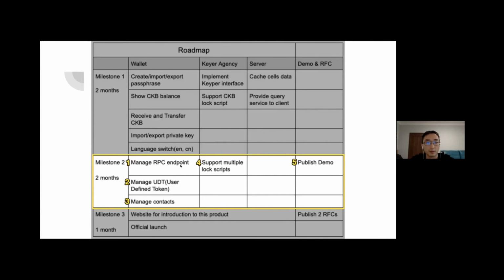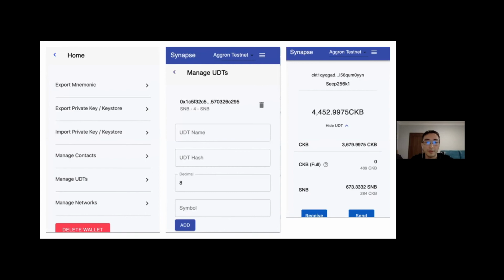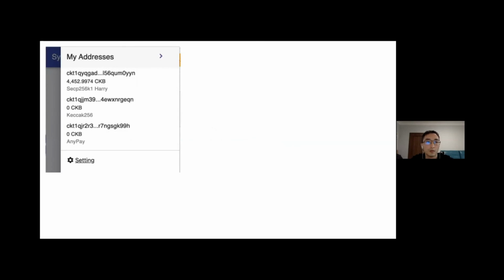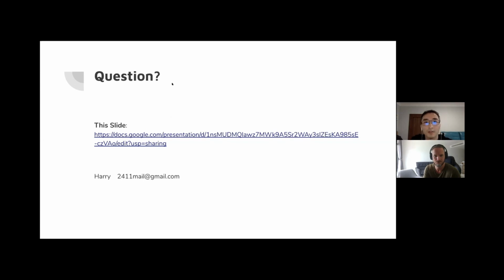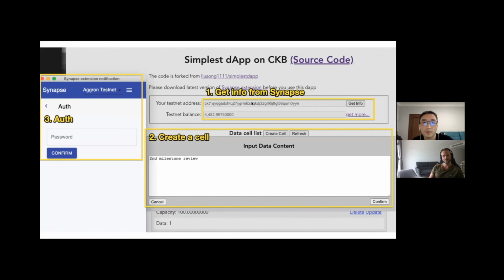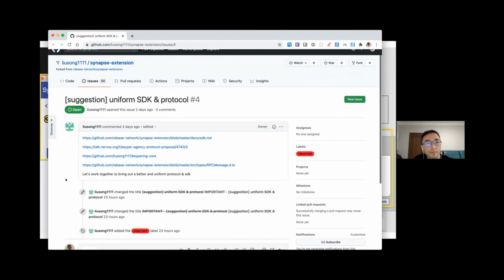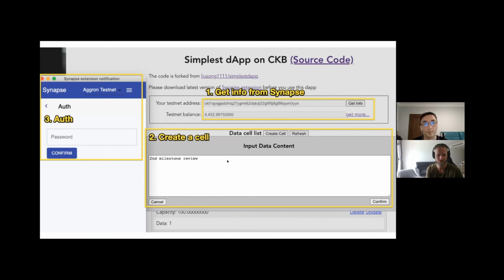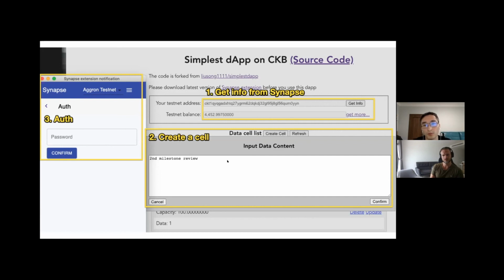Nervos Grant Milestone Update #2: Synapse Review Call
Rebase Synapse's second milestone review.

The Rebase team was a very early supporter of Nervos from 2018, they  organized online/offline meetups and workshops, wrote articles to educate users. During testnet phrase, they also developed several tools. Rebase has more than 5+ years development experience of internet and 2+ years experience of blockchain, including Bitcoin, Ethereum, Dapp, wallet, exchange, etc.

Hosted by Ben
Presented by Harry